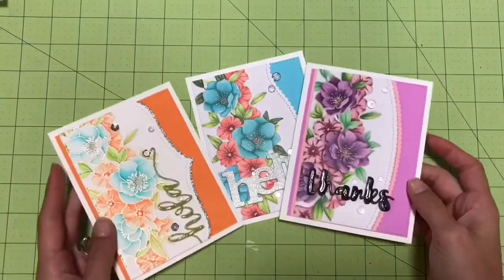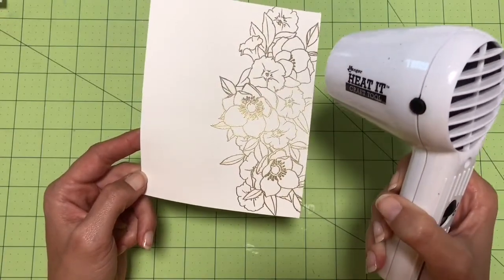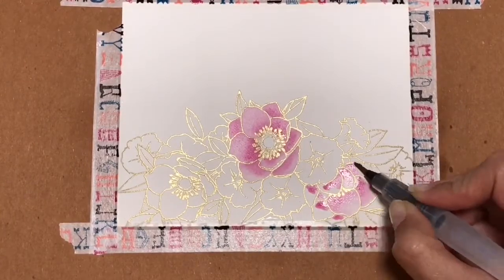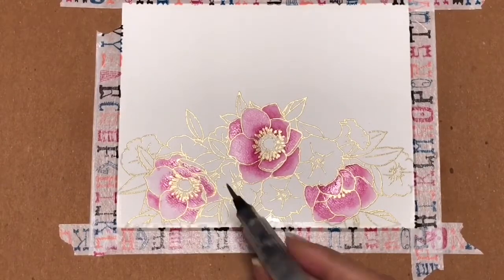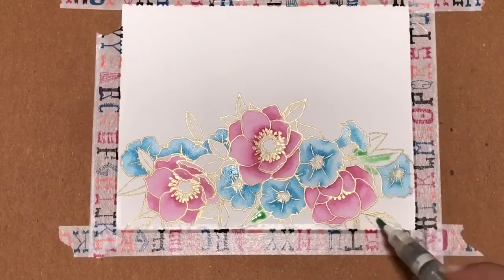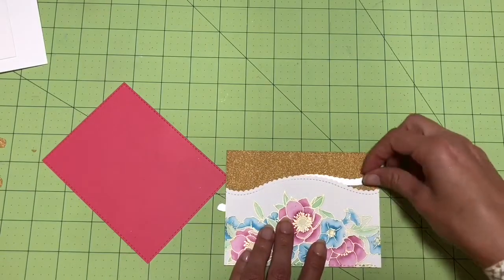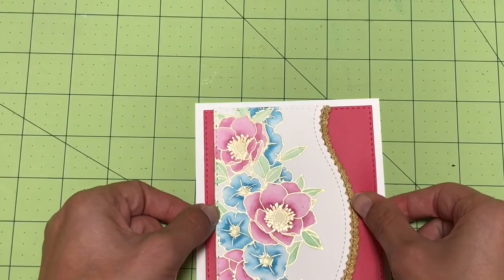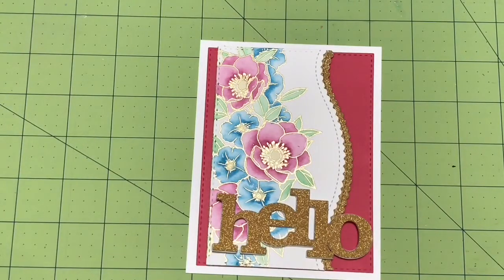🌺Heat Embossing Watercolor Technique & Styled Borders Feat. WPlus9 "Kind Soul" | You Tube Shout Out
Forgive the low quality video...it's been awhile since I've made a video and we have recently moved, so I have just finished setting up my new craft room. The lighting is always my first priority, so I will be working on getting it set up before the next video. I'm testing to see if people actually look down here, lol. Anyway, this card features the stamp set by W Plus 9 "Kind Soul". I am in love with this set and have made tons of cards with it already! I am doing some heat embossed watercoloring today, then adding a simple die cut word to finish off the layout. Then I used the beautiful border/edge dies to get a more styled look. Check below for other places to find me and a list of the supplies I used.

• My Favorite Things STITCHED SCALLOP BASIC EDGES 2 Die-Namics MFT1015

• My Favorite Things STITCHED SCALLOP BASIC EDGES Die-Namics MFT986

• Ranger Embossing Powder, Super Fine Gold
[ Amazon US ]

• Simon Says Stamp STITCHED RECTANGLES Wafer Dies SSSD111455 In Stitches

• Ranger 1-Piece Ranger Heat Tool, White by Ranger
[ Amazon US ]

• Fabriano Artistico 140 lb. Hot Press 20 Sheet Block 12x18" - Extra White
[ Amazon US ]

• Ohuhu Water Coloring Brush Pens, Set of 3 Brush Tips for Watercolor Painting, Water Soluble Pencils, Brush Pens, Markers, Solid Colors or Powdered Pigment
[ Amazon US ]